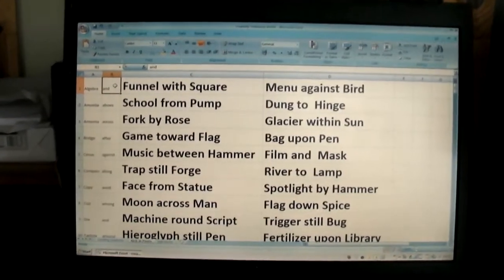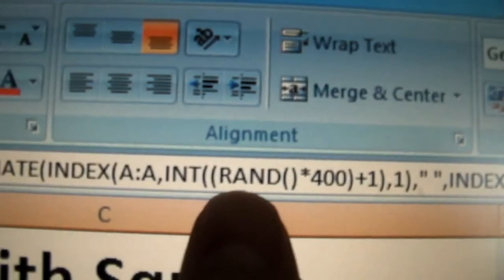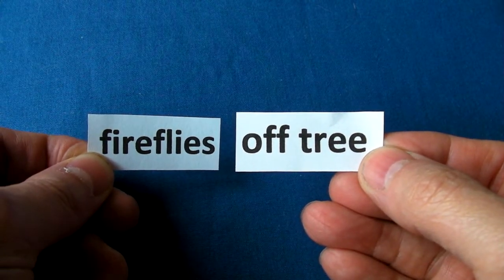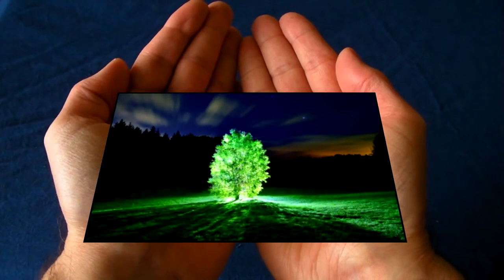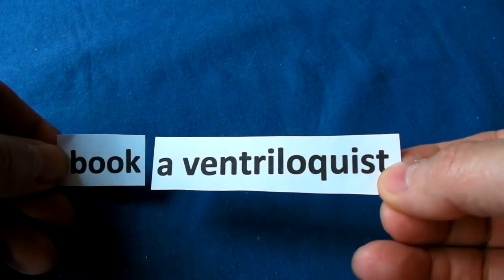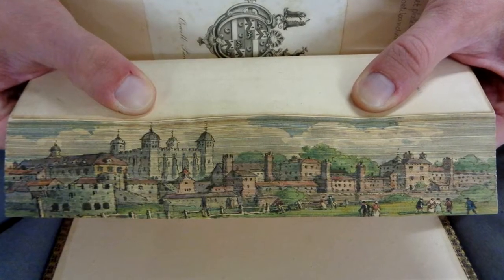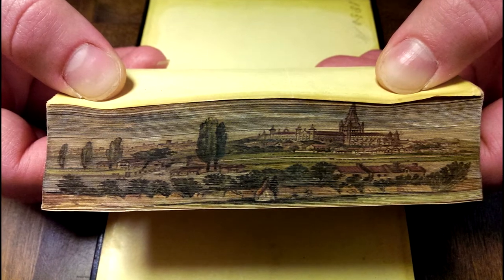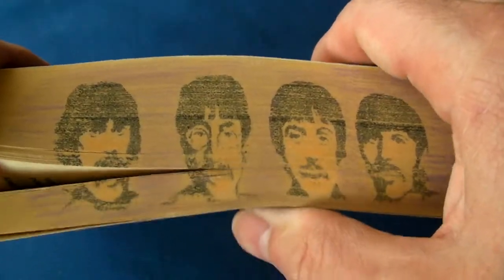Circuit Bending vs Cut-up Technique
What do circuit bending and the cut-up technique have in common? Find out in my latest YouTube video.